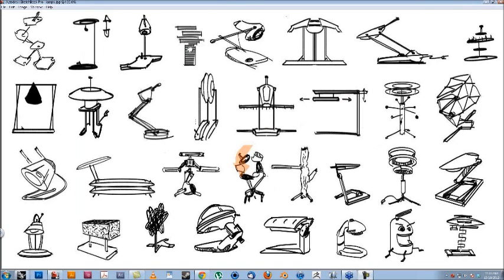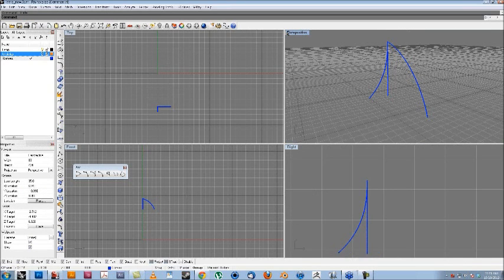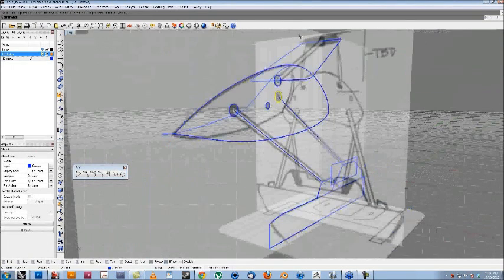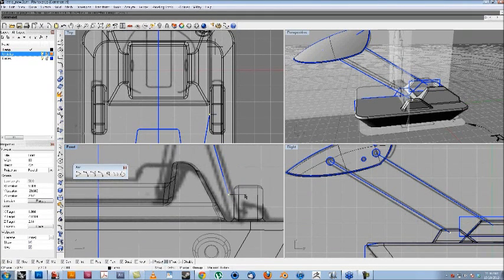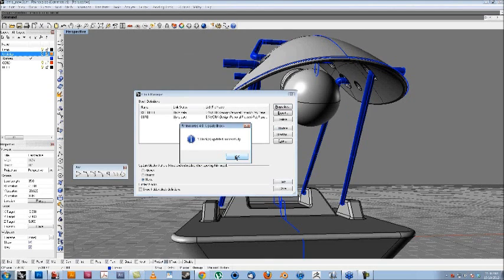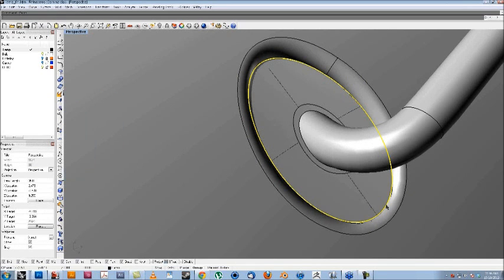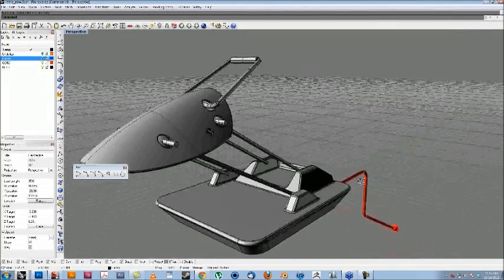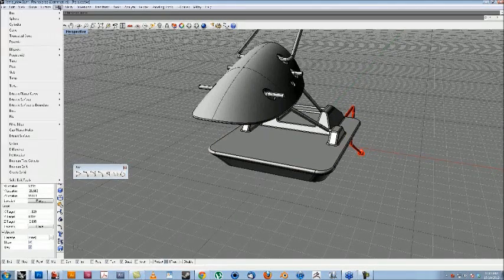Novedge Webinar #56: Design within Reach, with Rhino 4.0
Going from sketch to model, Gabriel Mathews will show the basics of taking an idea and creating it in 3D. Webinar attendees will learn how a simple sketch of a lamp can be easily transformed into a model that can be then sent to engineers for manufacturing. Different iterations will be shown by using the Rhino 4.0 "History" option.

Gabriel Mathews is an Industrial designer from Portland, Oregon. Gabriel is the owner of PolyPlane.com, a website that offers free weekly videos that help explain the why more than the how-to of 3D modeling.

For more information about Rhino 4.0, visit our product

Check us out at twitter @rhinojungle.
Be sure to follow PolyPlane @polyplane as well.